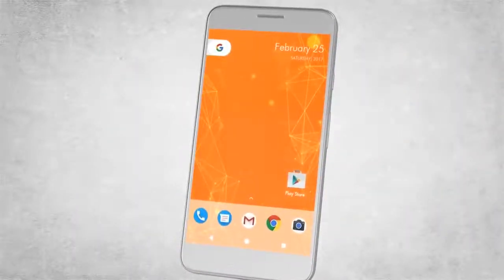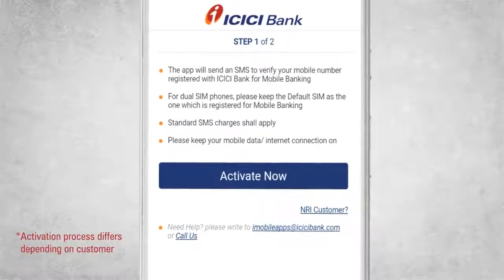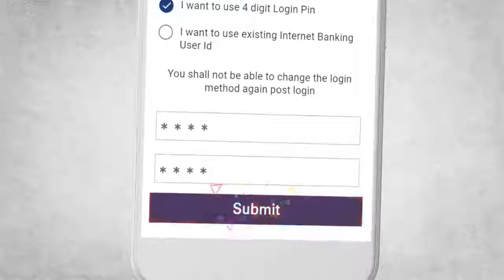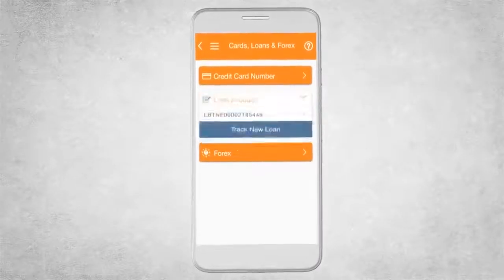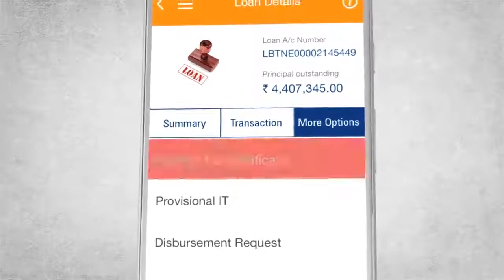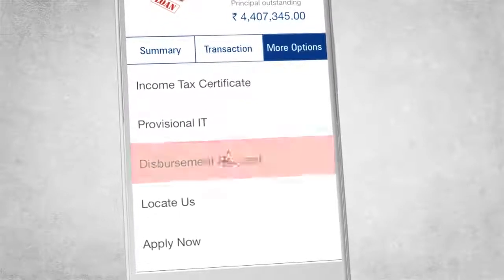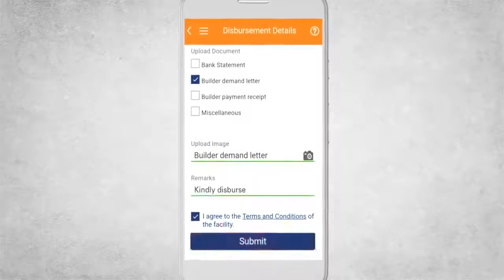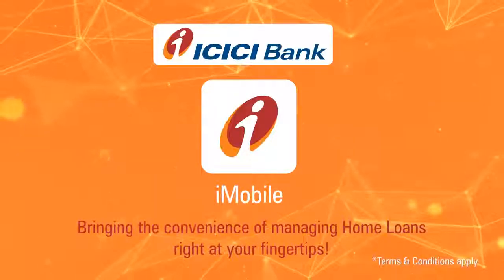iMobile appe demo video -ICICI Bank